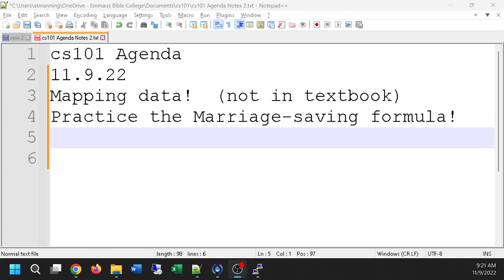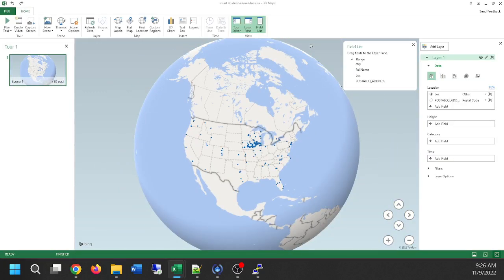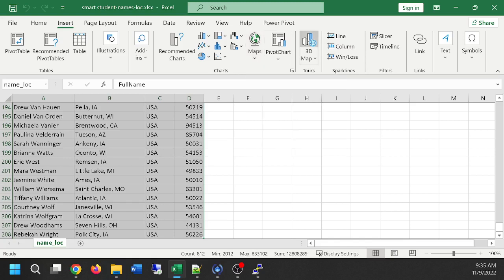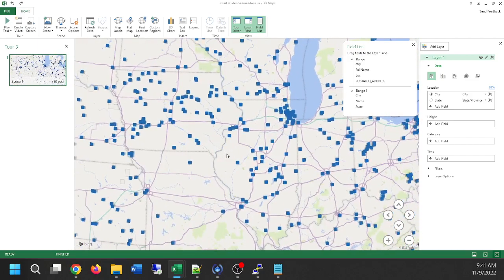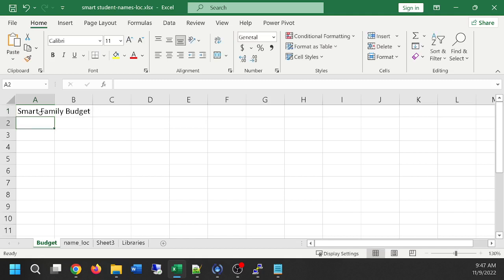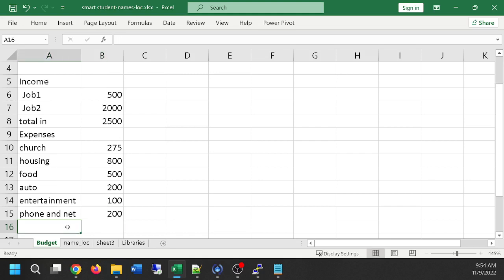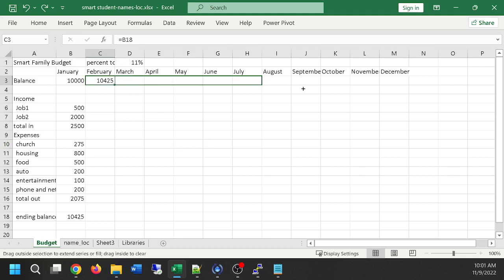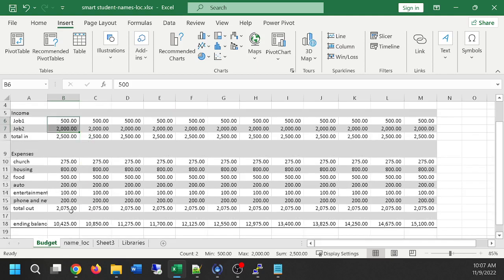cs101 3D Maps and Family Budget